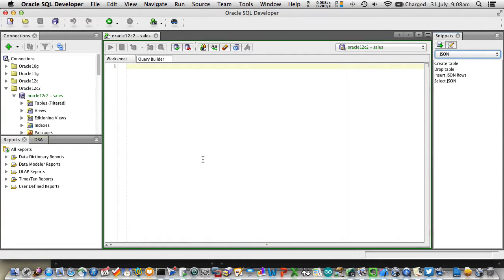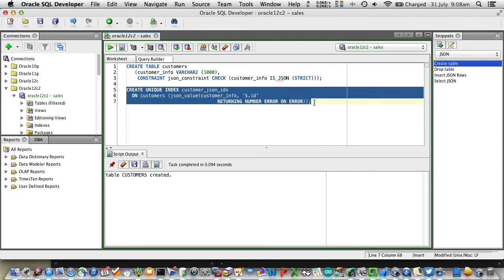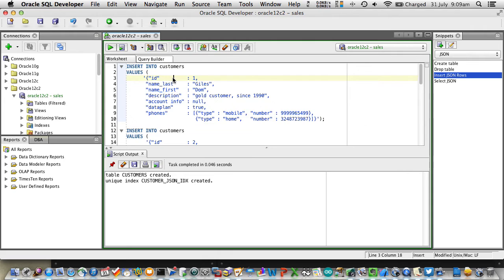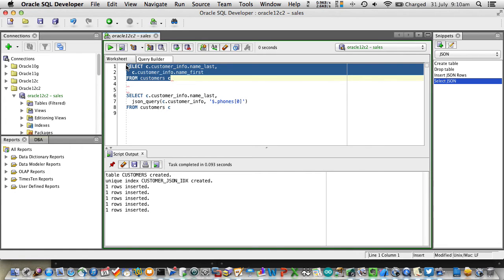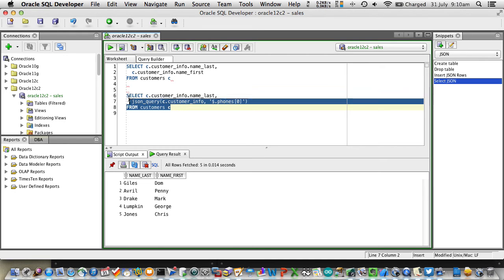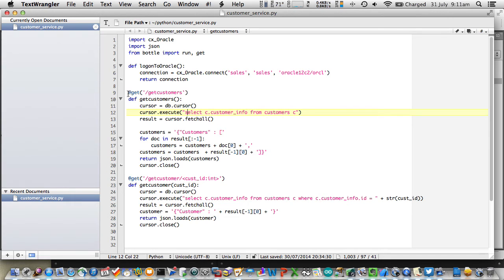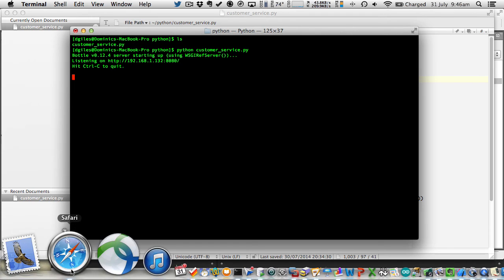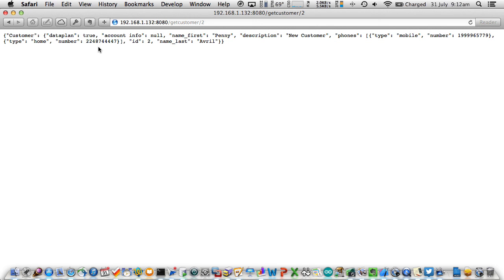JSON In the Oracle Database 12c Release 1 (12.1.0.2)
A really quick look at the ability to store JSON in the Oracle Database 12c Release 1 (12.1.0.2) and accessing it using Python and the Oracle_CX open source driver. You can find the Oracle documentation on it here